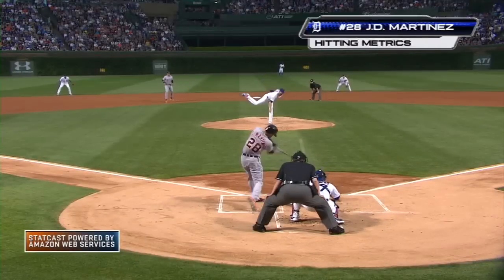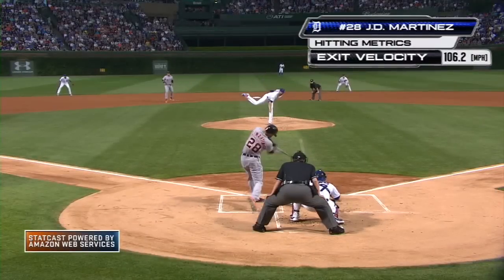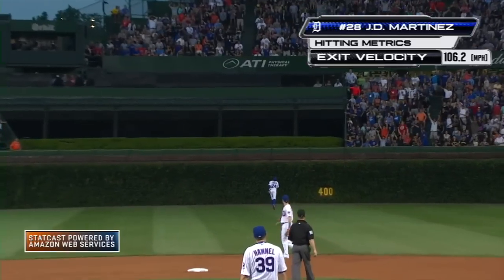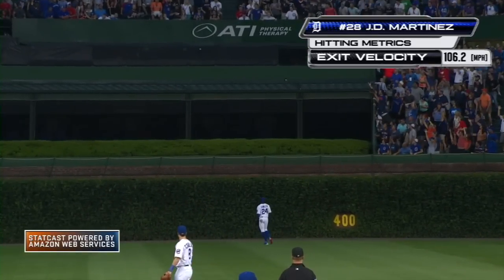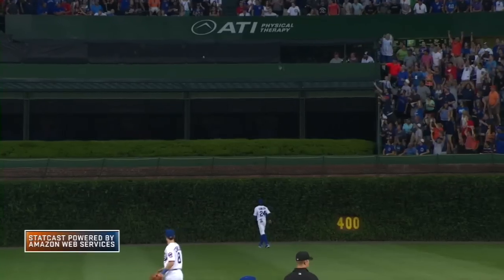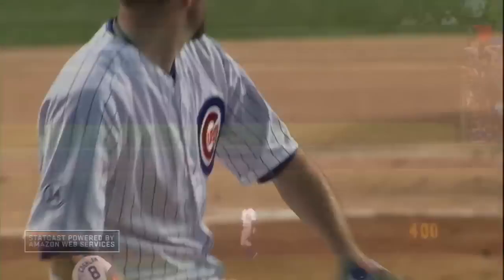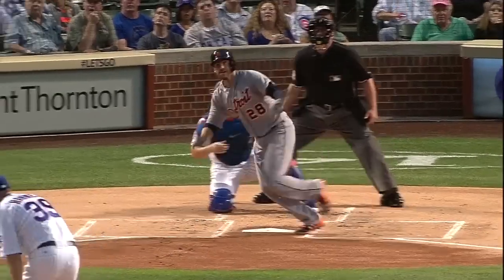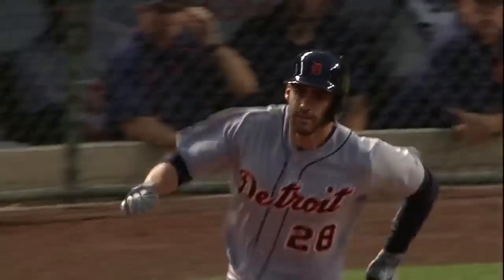DET@CHC: J.D. Martinez smashes two-run home run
8/18/15: Statcast tracks the exit velocity, launch angle and home run distance on J.D. Martinez's two-run home run at Wrigley Field